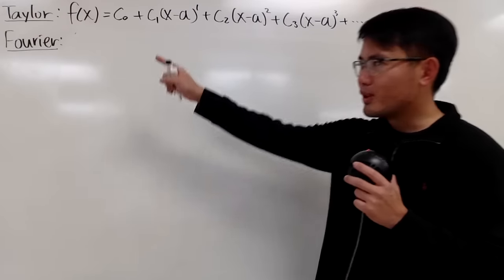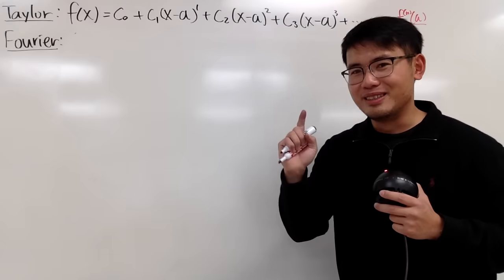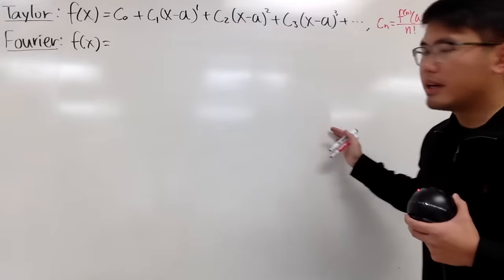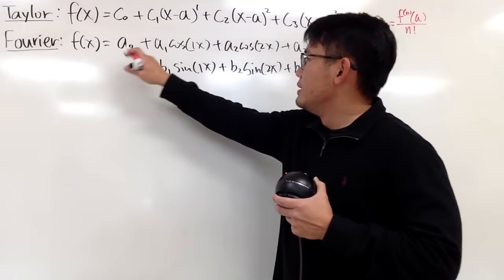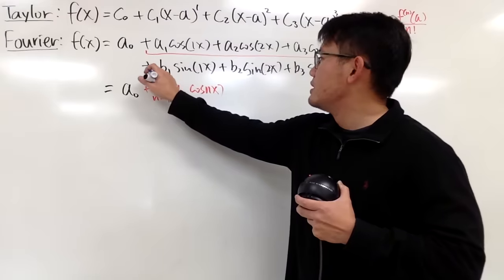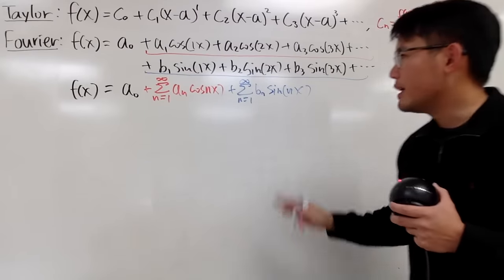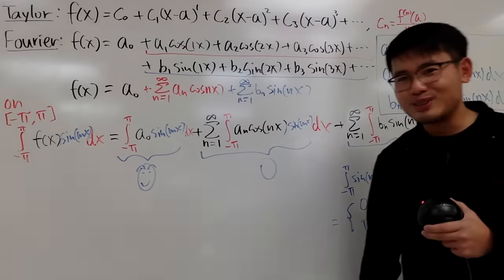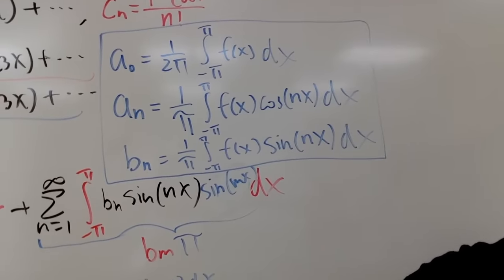how to get the Fourier series coefficients (fourier series engineering mathematics)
Learn how to derive the Fourier series coefficients formulas. Remember, a Fourier series is a series representation of a function with sin(nx) and cos(nx) as its building blocks. Meanwhile, a Taylor series is a series representation of a function with x^n as its building blocks. These are two must-know series in your calculus and engineering math classes.